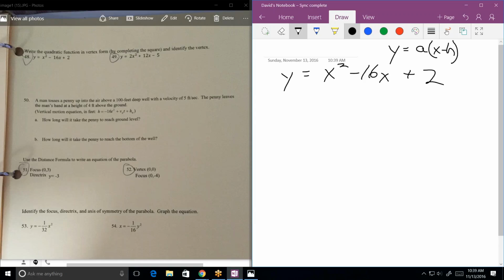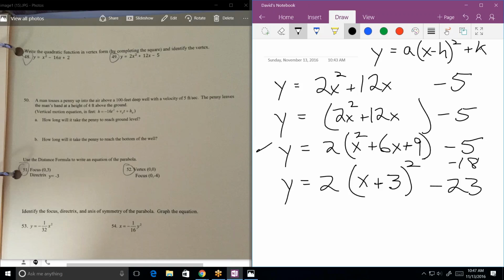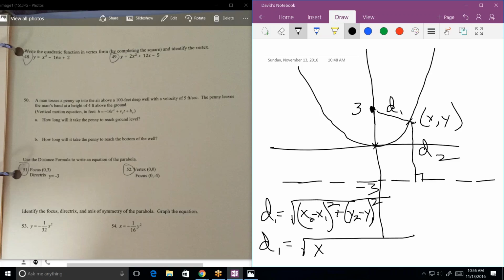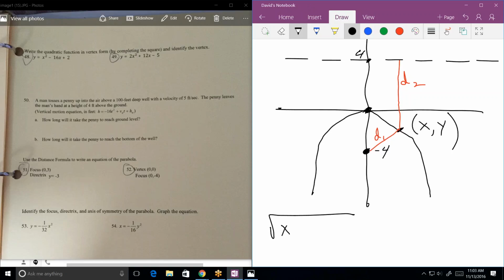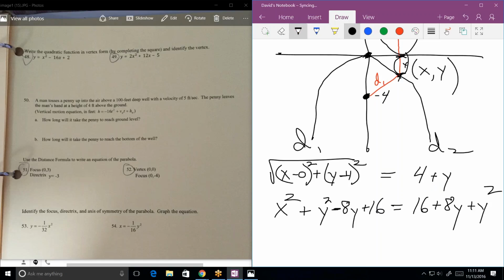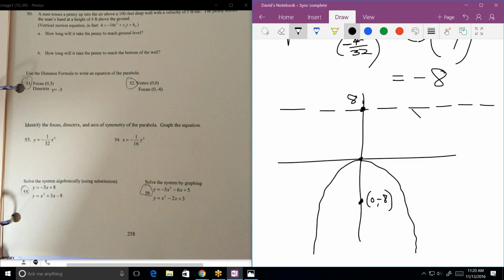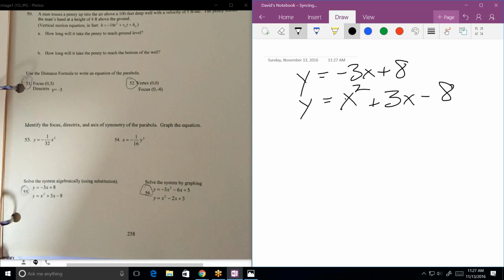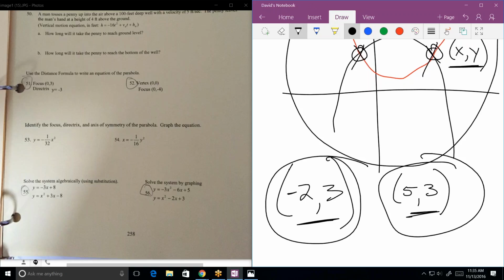Online Algebra 2 tutoring, MD111316A